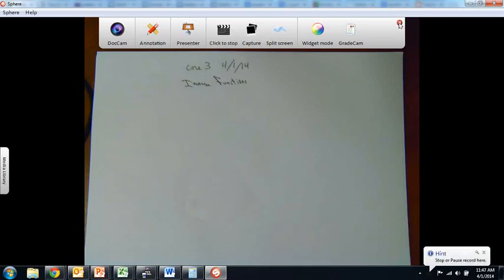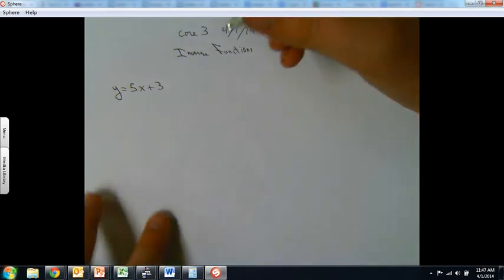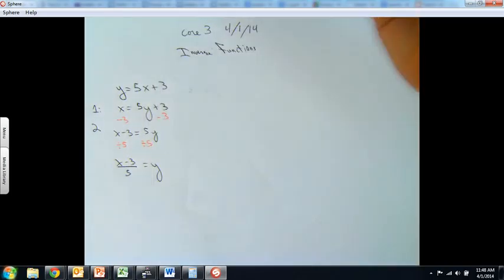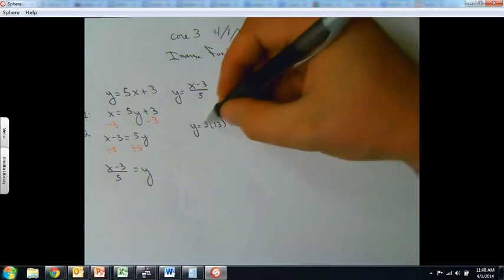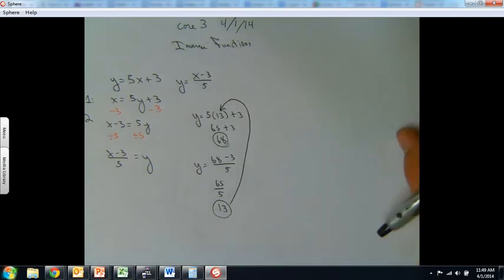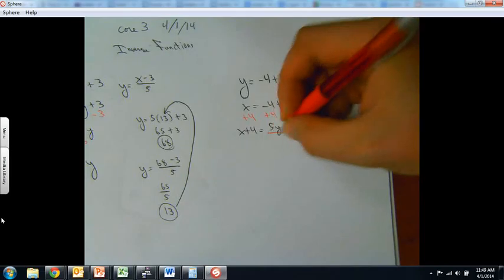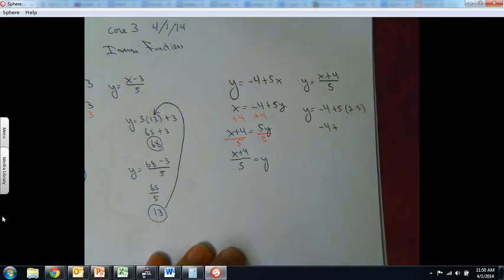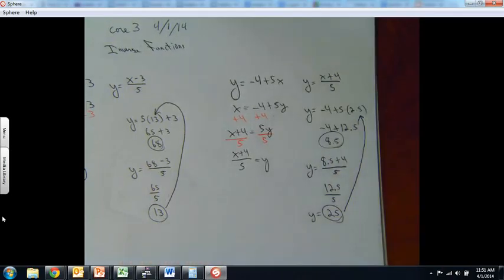Core 3 on 4/1/14